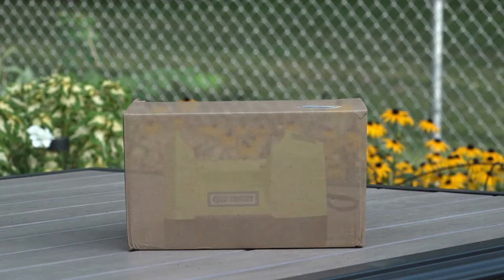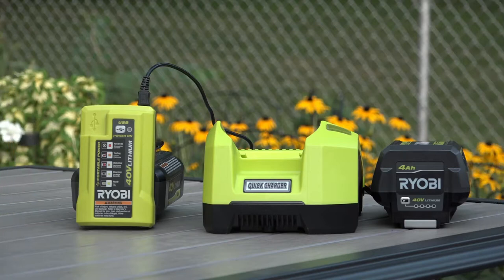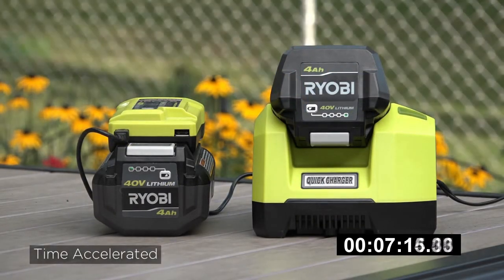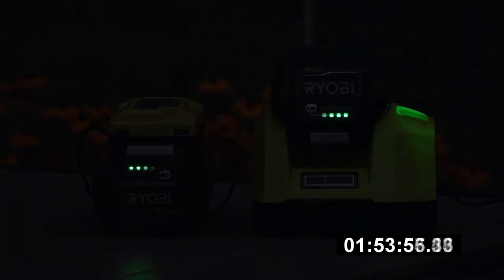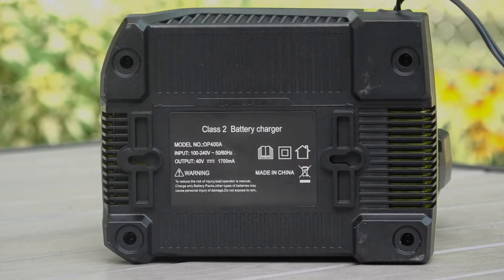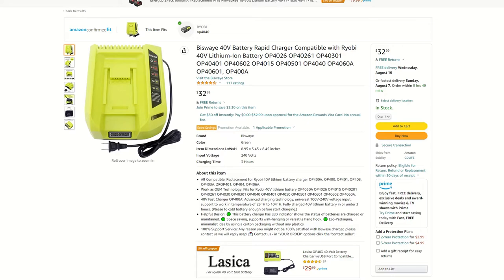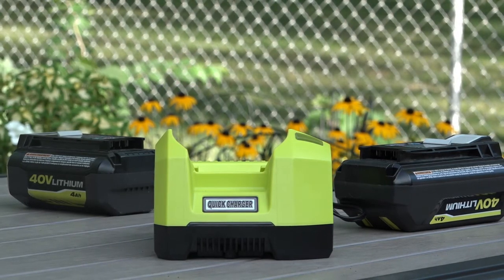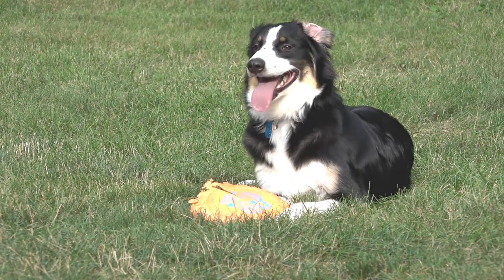Ryobi "Generic" 40V Battery Charger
Are some purchases too good to be true?  Its a hit and miss, let's review the 40 volt battery charger that is compatible with Ryobi batteries found on Amazon.